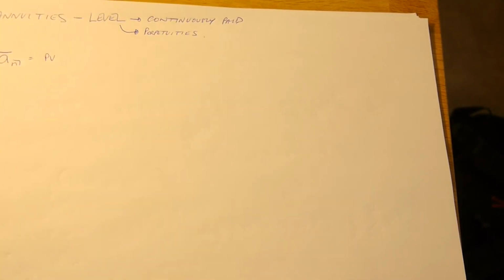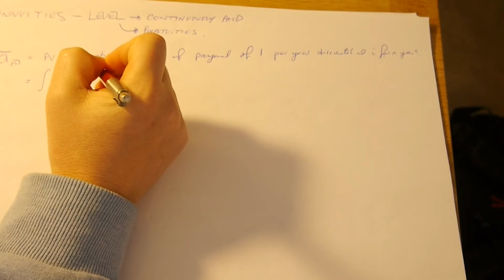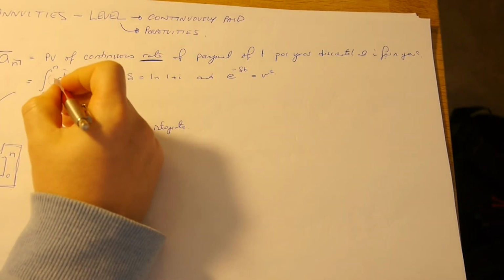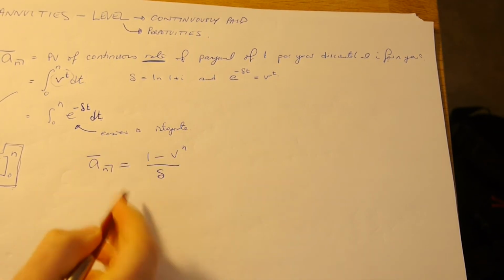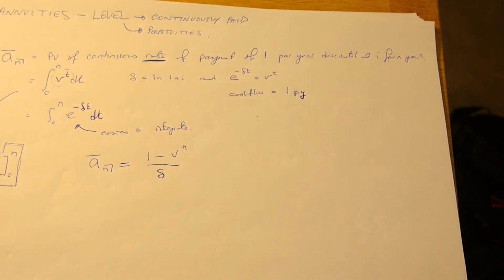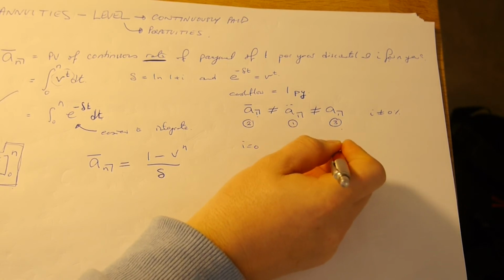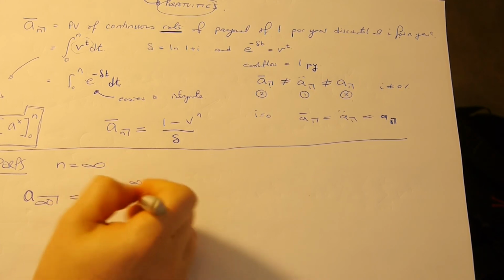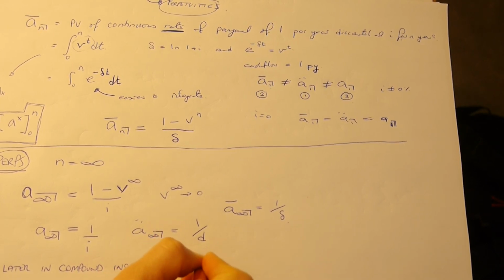Continuously Paid Annuities and Perpetuities